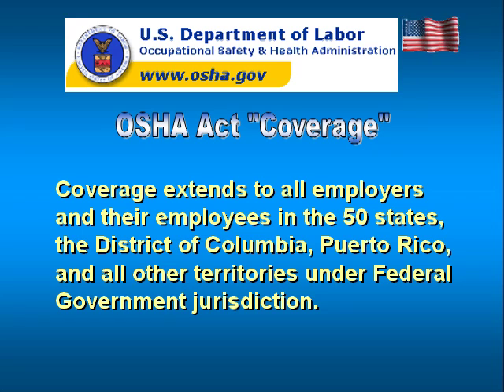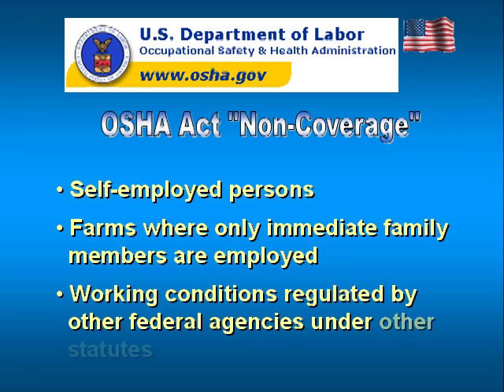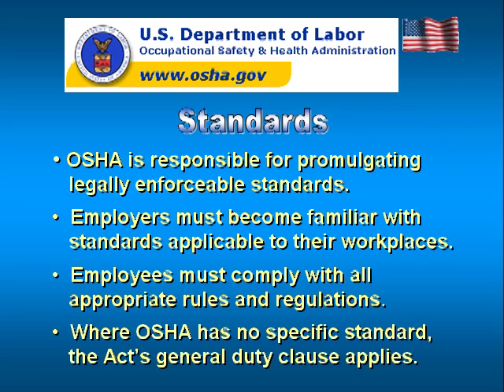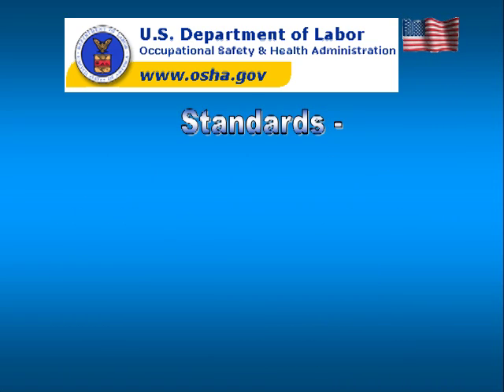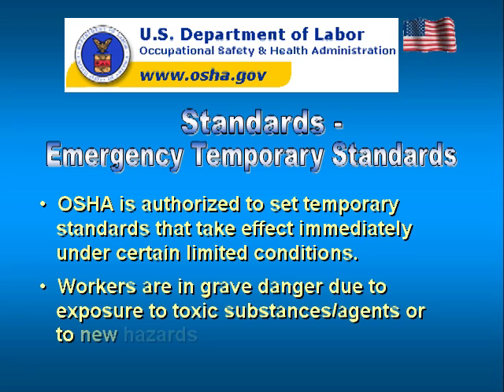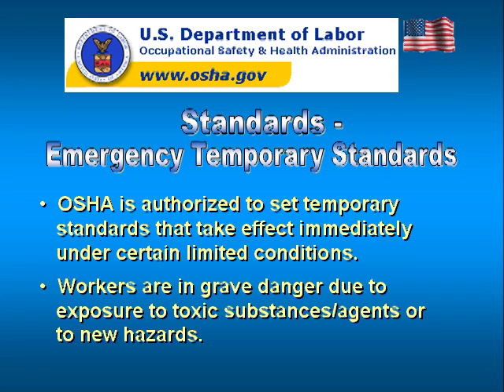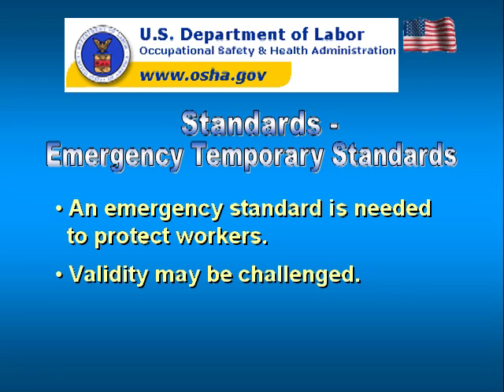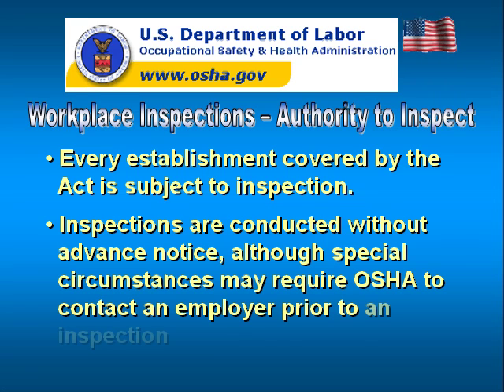1 Safety Introduction